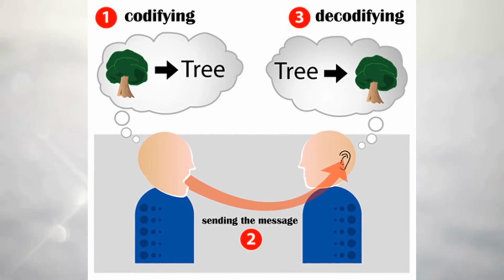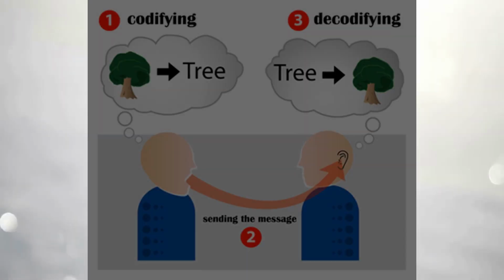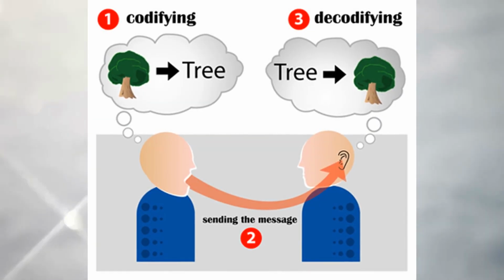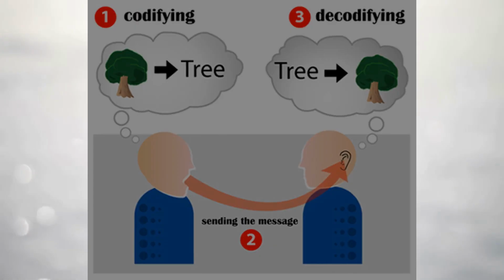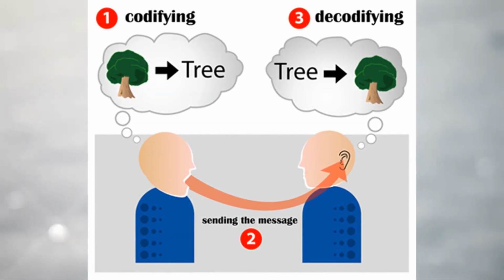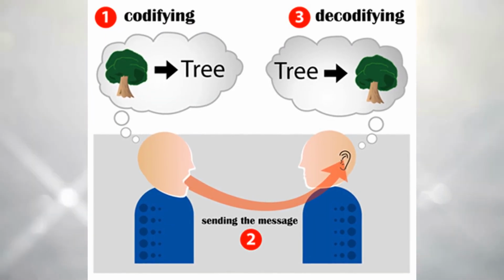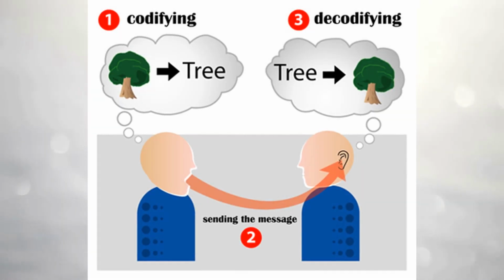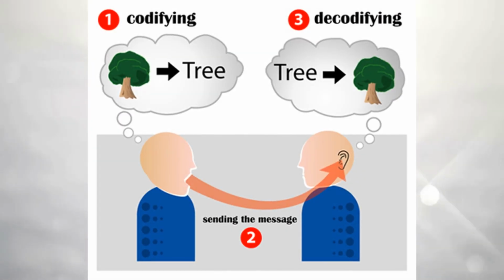Shannon–weaver Model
Curious about Shannon–Weaver model? Here’s a quick, plain-language explainer.

Shannon-Weaver model can be described as one of the first models of communication. Initially published in the 1948 paper "A Mathematical Theory of Communication", it explains communication in terms of five basic components: a source, a transmitter, a channel, a receiver, and a destination. This was The Curious Circuit; Keep questioning, keep sparking.